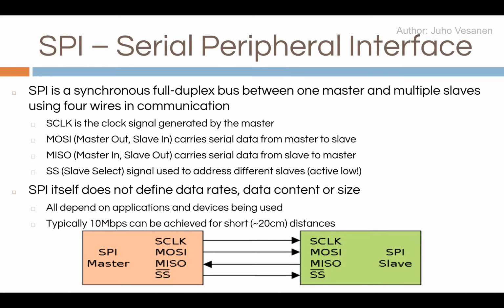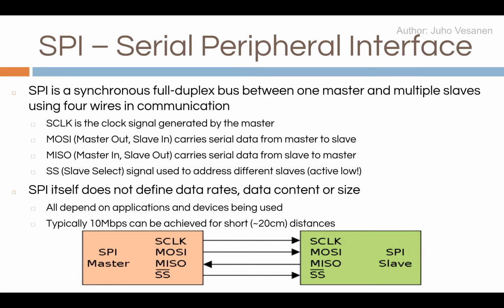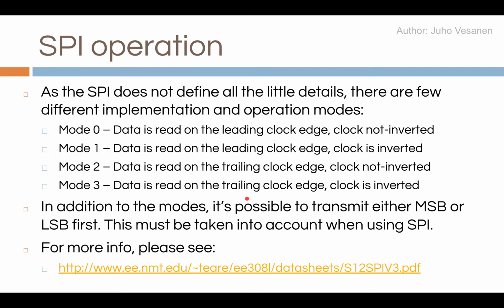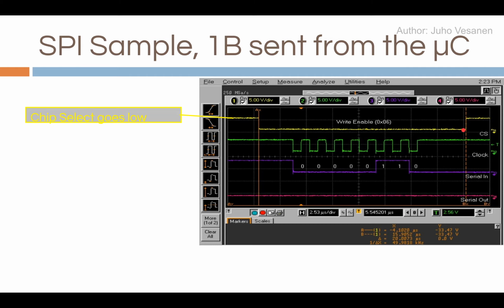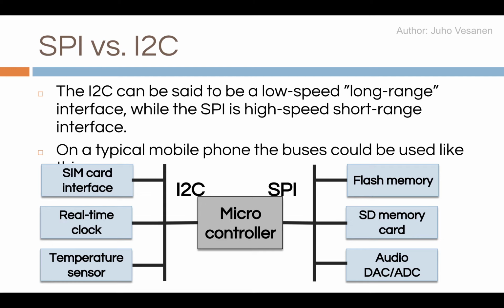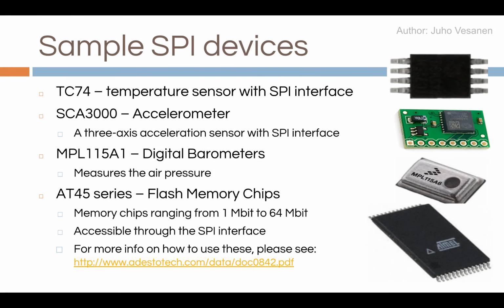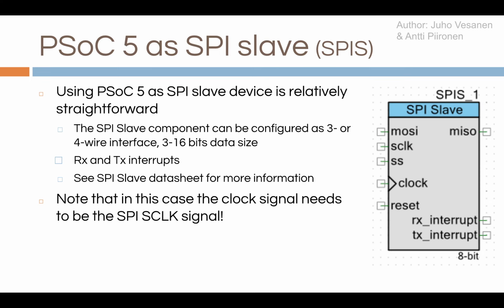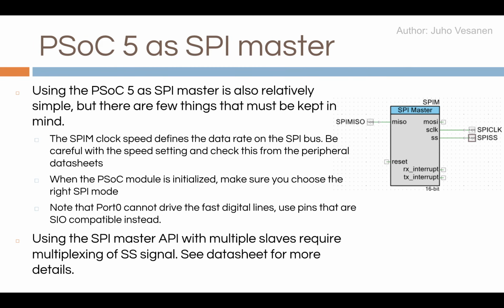PSoC2020 4 02 SPI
SPI